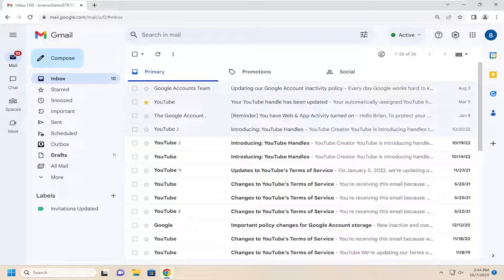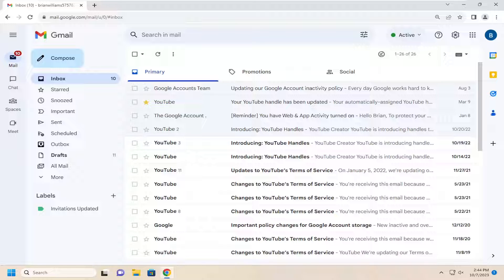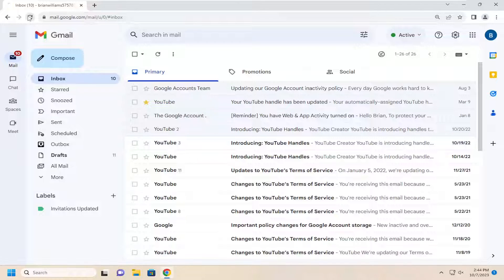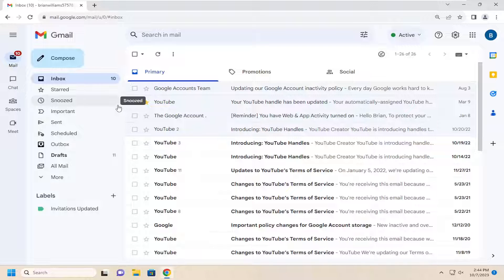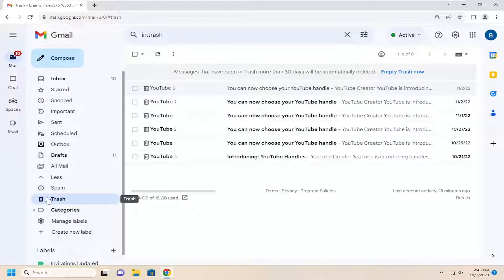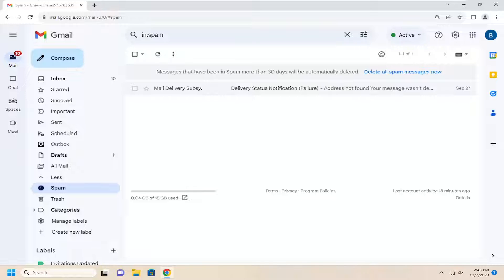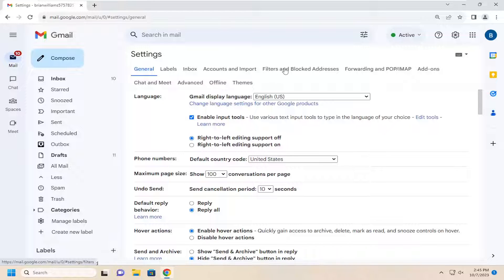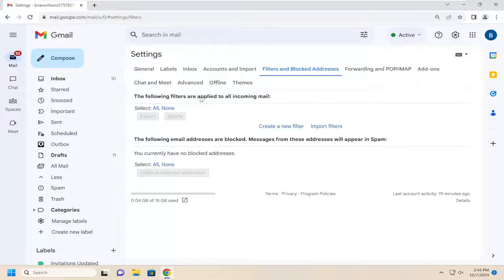Gmail Not Receiving Emails Issues - How To Fix [Guide]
You’ve probably checked your internet connection a few times and tried refreshing the page multiple times, but that email you’re waiting for still hasn’t arrived in your inbox. There could be many reasons for this and sometimes, it’s not even your fault.

Gmail is one of the most popular email services in the world and also serves as the center of social media.

One of the biggest issues you’ll run into with Gmail is not receiving any new emails. It can happen due to a number of reasons like insufficient account storage, antivirus firewalls or even server outages.

Gmail is reliable and free to use, contributing to its widespread adoption by many Internet users. However, there are times when people don’t get their email messages, leading to panic or confusion. There’s no need to worry because the email client might be the culprit.

Some users have said on Google forums that their Gmail accounts aren’t receiving any emails. Those users might still be able to send emails, but they don’t receive any.

In some specific cases, even though you receive emails, Gmail may be loading slowly, or you might not even be able to sign into it.